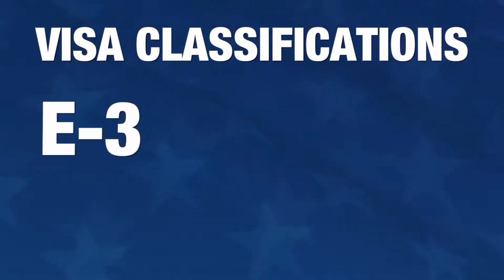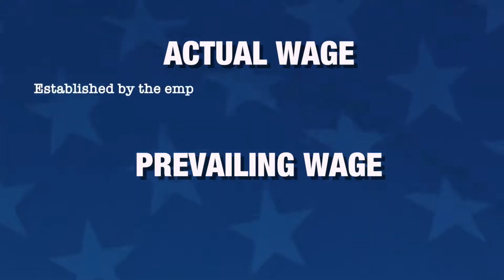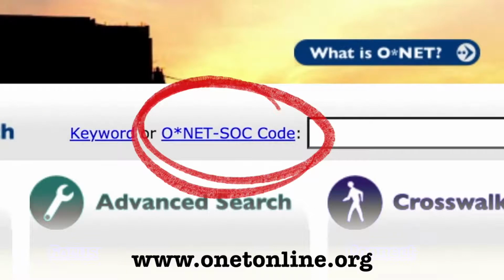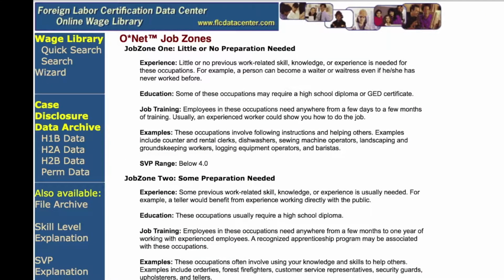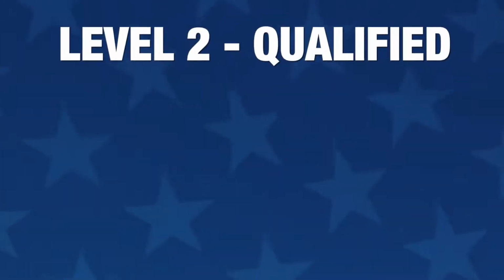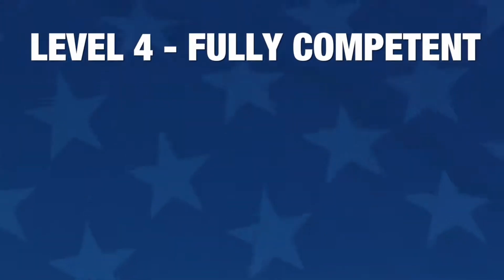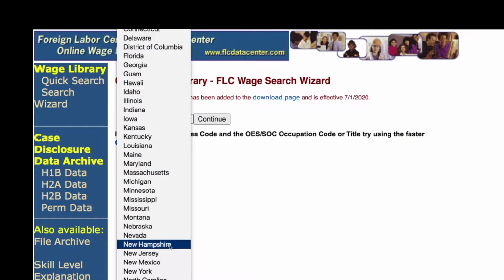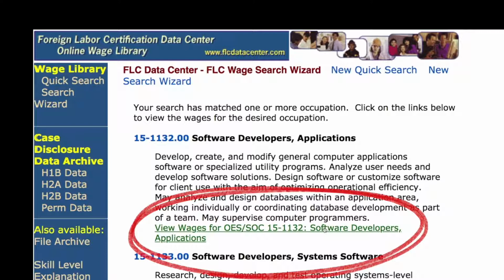How to Determine the Prevailing Wage | Immigration Lawyers Near Me | Immigration Attorneys Near Me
Contact our immigration attorneys now for a free case review, an explanation of your rights and how they can help you.